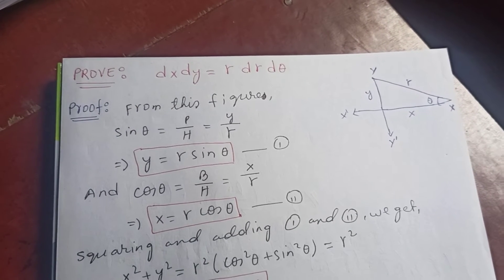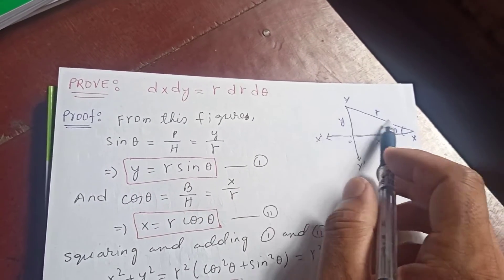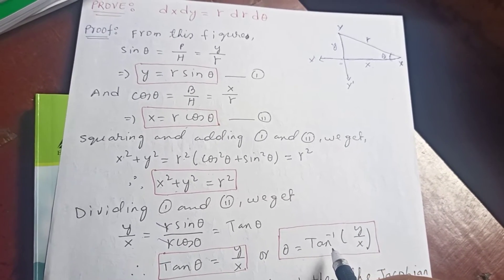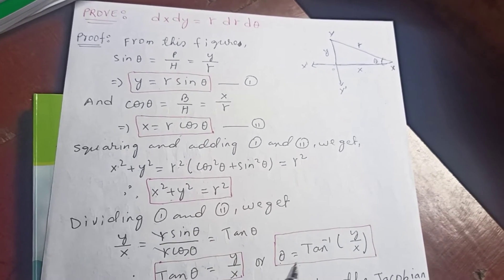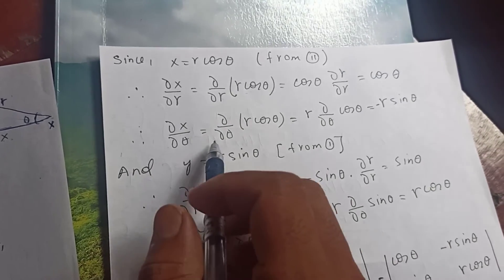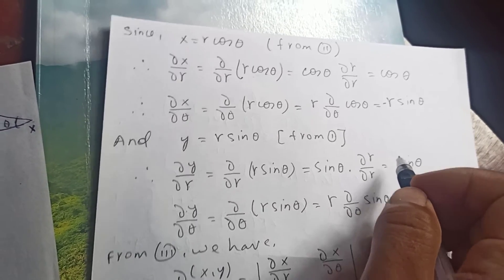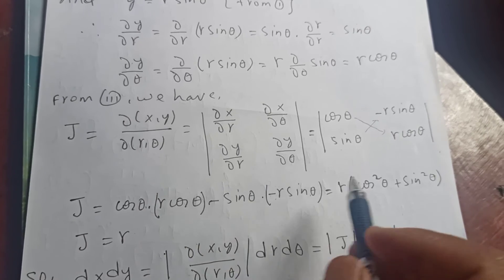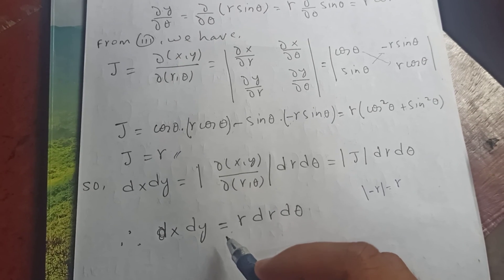How to prove that dxdy=rdrdθ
In this video, we are going to discuss about how to change from cartessian coordinate to polar coordinates